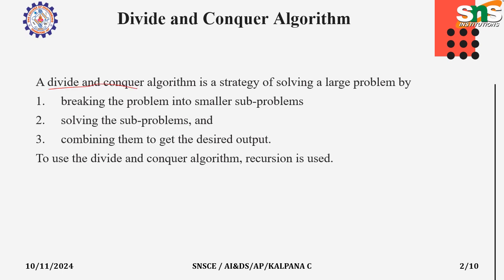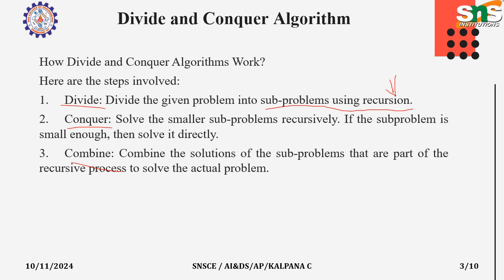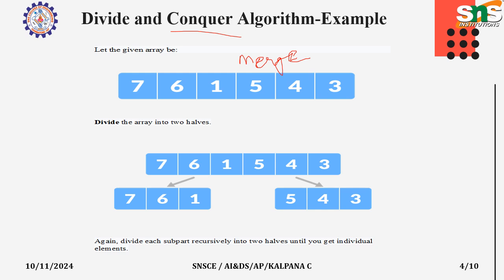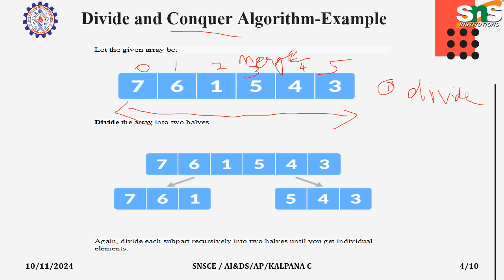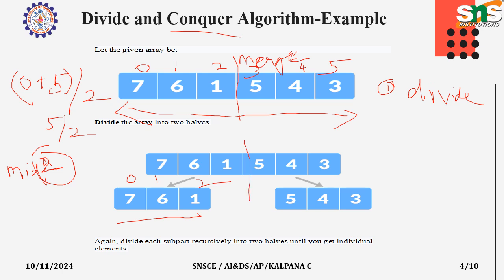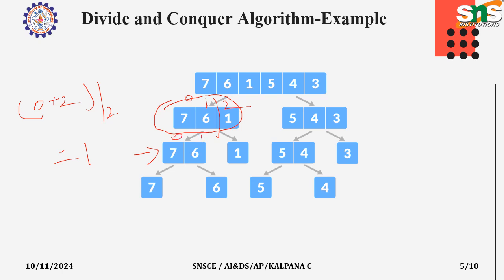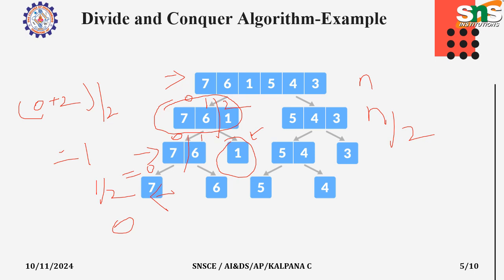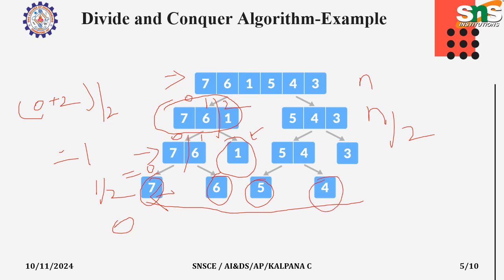Divide and conquer | C.Kalpana | SNS Institutions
Divide and conquer is an algorithmic strategy used to solve complex problems by breaking them down into smaller, more manageable subproblems. The process involves dividing the main problem into independent or smaller parts, solving each part individually (conquer), and then combining their solutions to form the final solution. This approach is particularly effective for problems that can be recursively divided, such as merge sort, quicksort, and binary search. By reducing the size of the problem at each step, divide and conquer often leads to more efficient algorithms with improved time complexity.